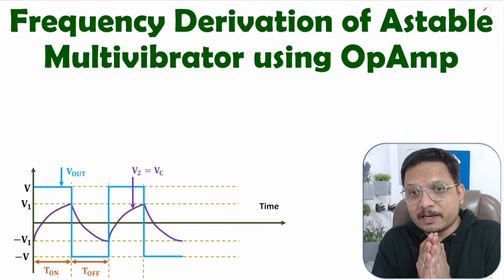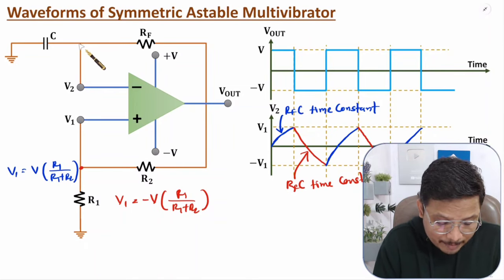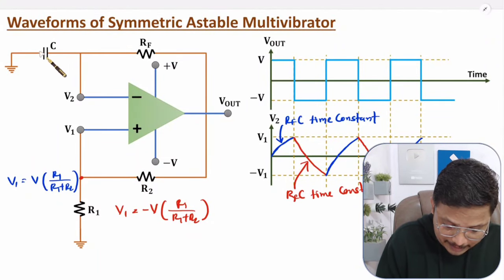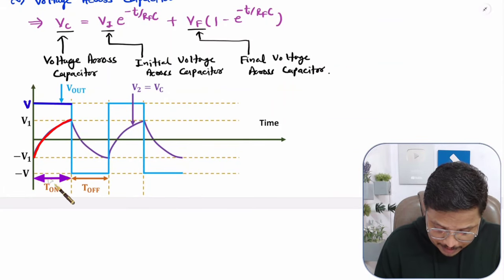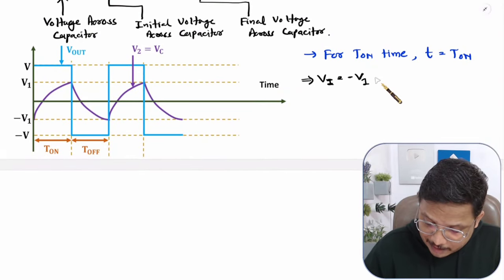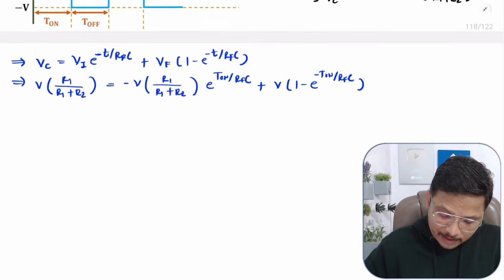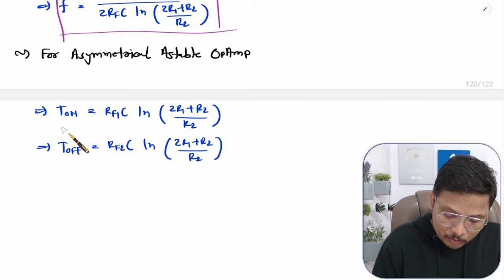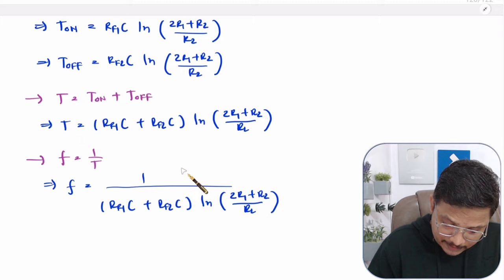Frequency Derivation of Astable Multivibrator using Operational Amplifier in Analog Electronics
Frequency Derivation of Astable Multivibrator using Operational Amplifier is explained with the following timecodes:

0:00 – Astable Multivibrator using Operational Amplifier - Analog Electronics
1:20 – Frequency Derivation of Symmetric Astable Multivibrator
9:31 – Frequency Derivation of Asymmetric Astable Multivibrator

The following points are covered in this video:
0. Analog Electronics
1. Operational Amplifier
2. Astable Multivibrator using Operational Amplifier
3. Frequency Derivation of Astable Multivibrator using Operational Amplifier
4. Symmetric Astable Multivibrator using Operational Amplifier
5. Asymmetric Astable Multivibrator using Operational Amplifier
6. Frequency Derivation of Symmetric Astable Multivibrator using Operational Amplifier
7. Frequency Derivation of Asymmetric Astable Multivibrator using Operational Amplifier

555 Timer IC, Astable Multivibrator using 555 Timer IC, Monostable Multivibrator using 555 Timer IC, Bistable Multivibrator using 555 Timer IC, Designing of Multivibrator using 555 Timer IC.